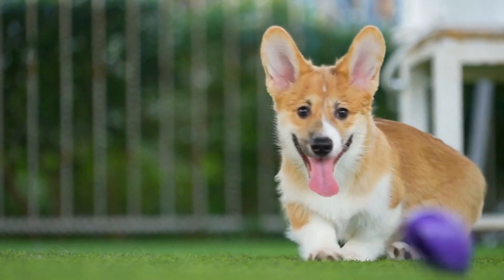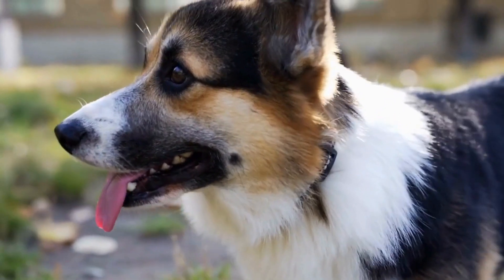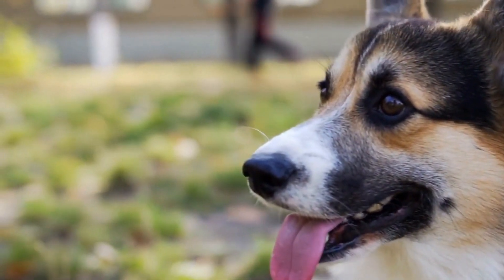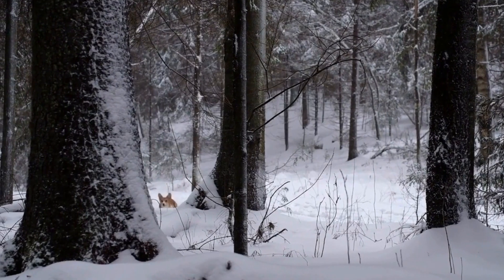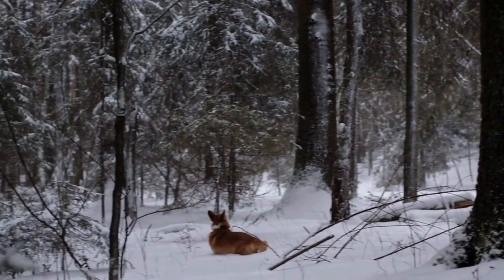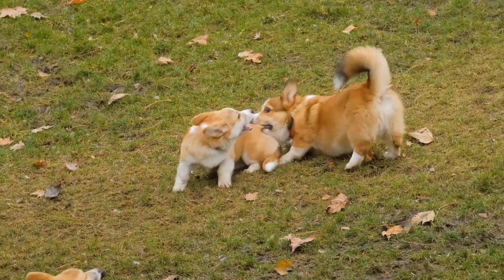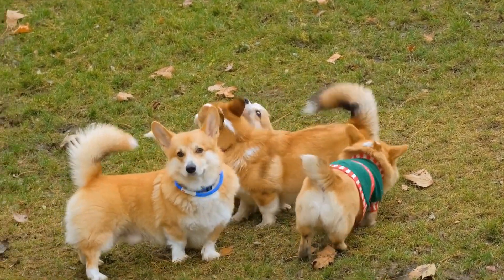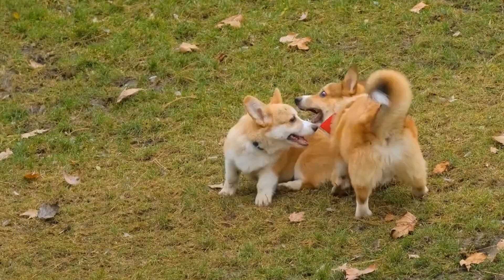DIY Corgi Photo Album - Ready to Capture Your Precious Memories?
Capture the special moments with your Pembroke Welsh Corgi forever with a unique and creative DIY project. Make a Corgi-themed photo album to showcase your pet's playful antics and charming expressions. Whether you're an experienced crafter or a beginner, this tutorial will show you how to create a beautiful keepsake full of cherished memories. With your Corgi-themed photo album, you can make sure every moment with your pup is treasured for years to come.